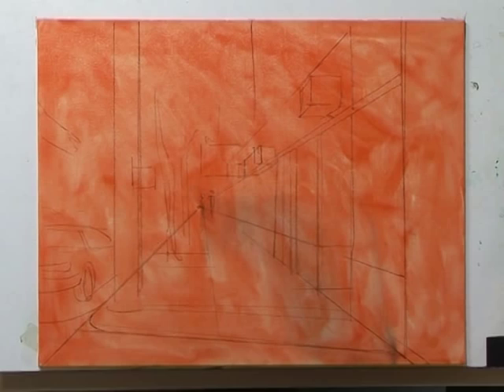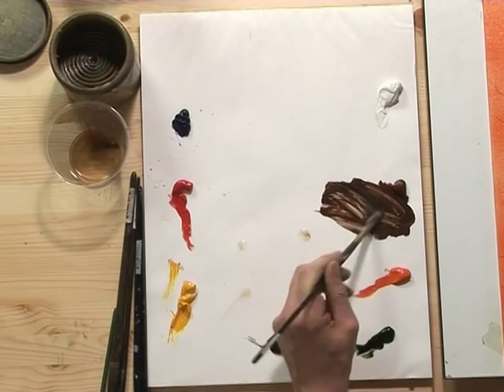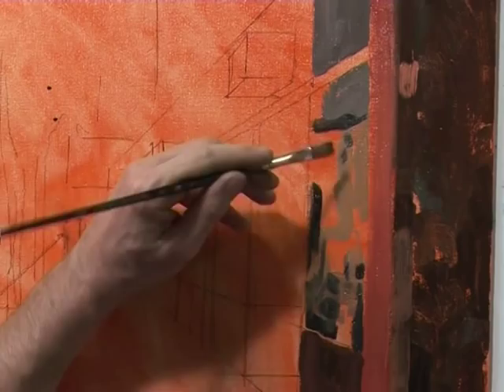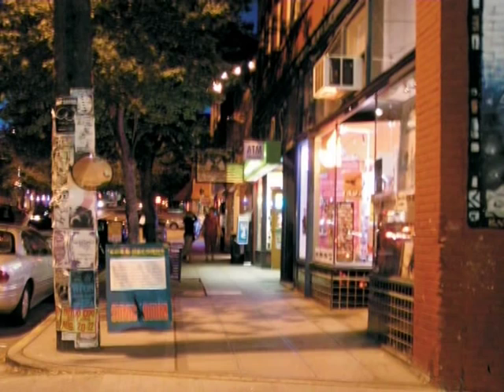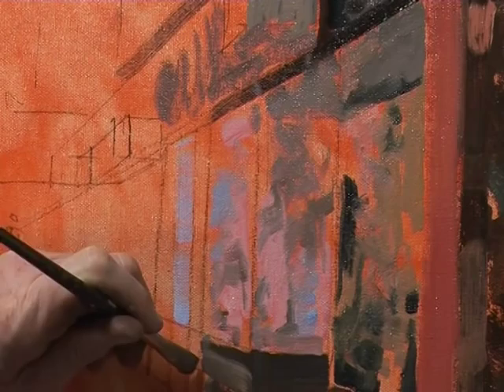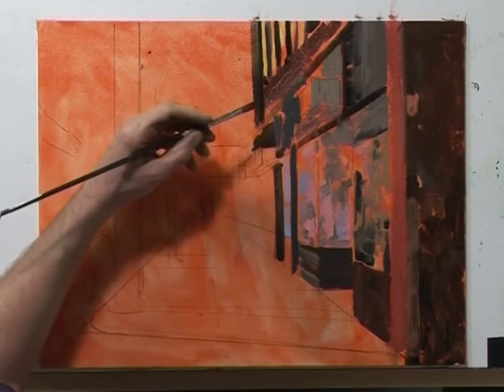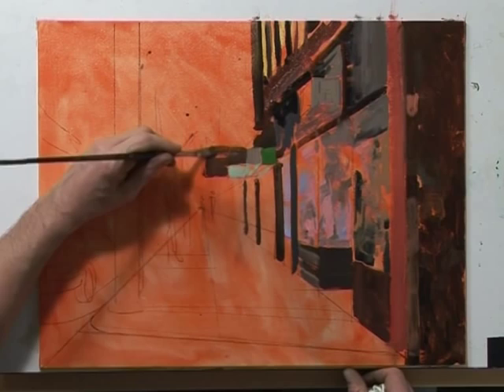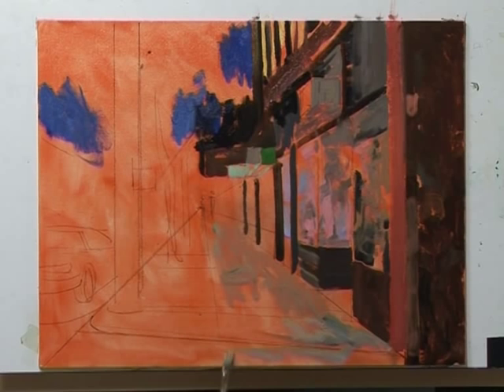Dramatic Light in Watercolour and Oil Two - Part One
In the final of this two part series, professional artist Patrick Howe shows you how to paint scenes full of light; in this episode he looks at an evening landscape in oils.

Patrick begins this vibrant street scene by explaining the need for an outline drawing with an established focal point as a framework to work from.

Follow Patrick as he paints the darker tonal areas before adding the lights and colourful details to this wonderful street scene alight with the glow of night!